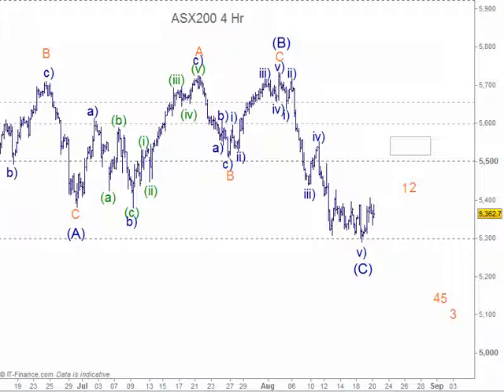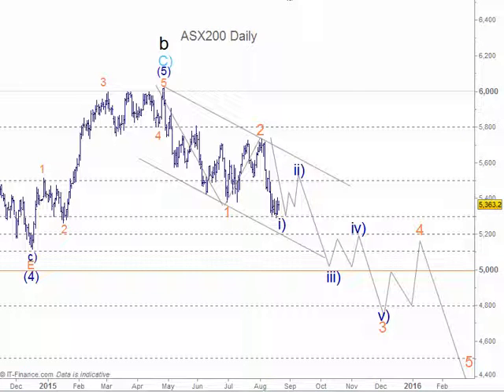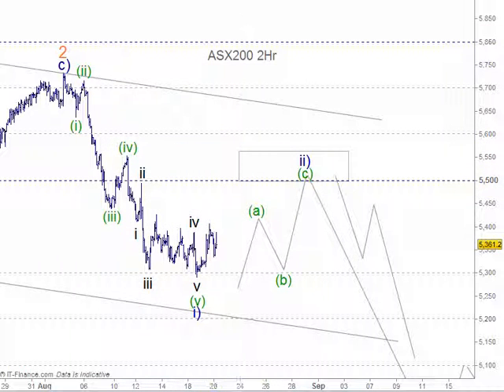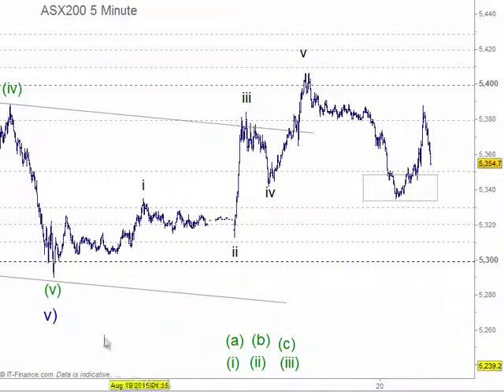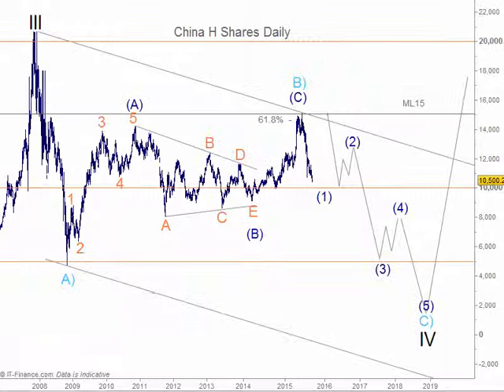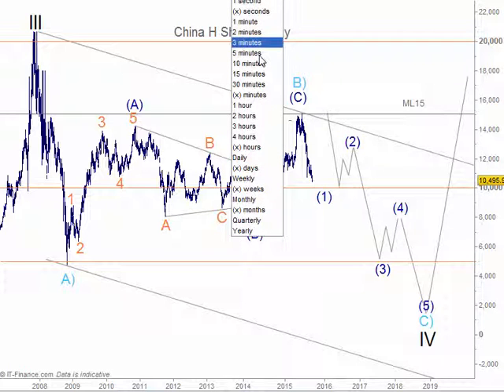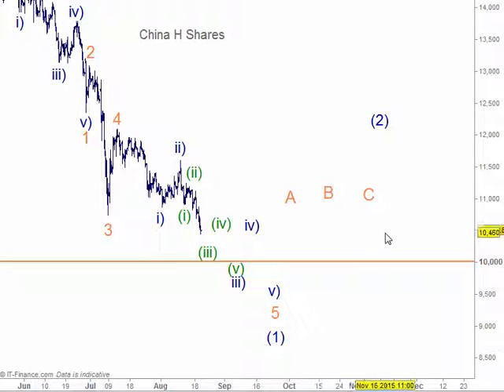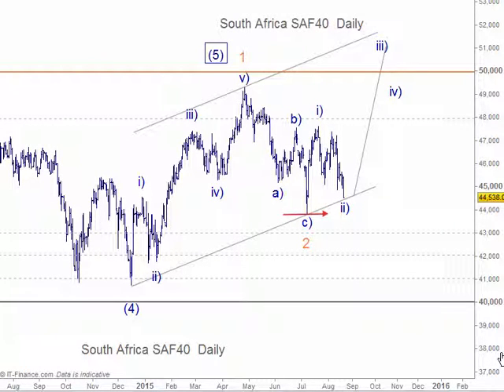Trading Lounge China ASX 200 South Africa 20 August 2015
Trading Lounge
Covering China ASX 200 South Africa technical analysis is Elliott Wave and Trading Levels